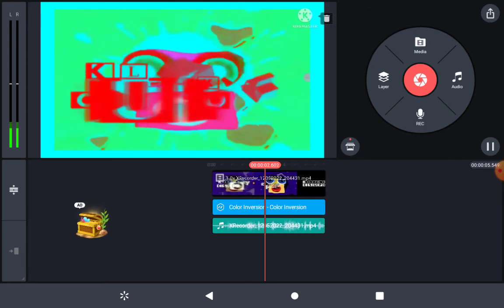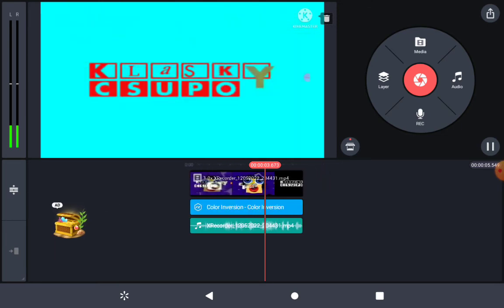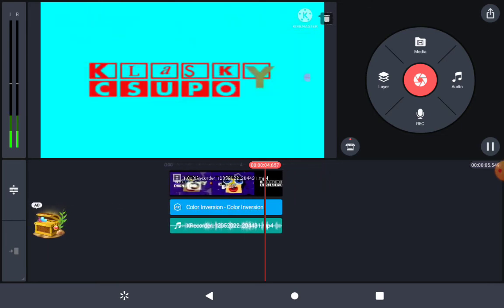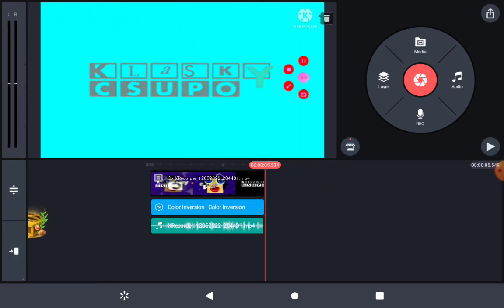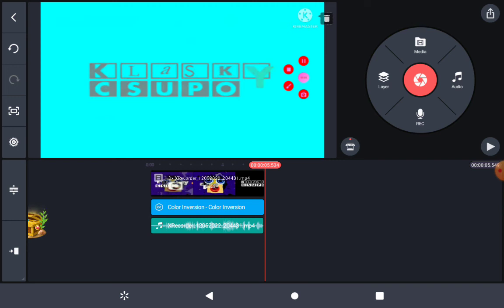how to make g major 2 in g major 5 on kinemaster